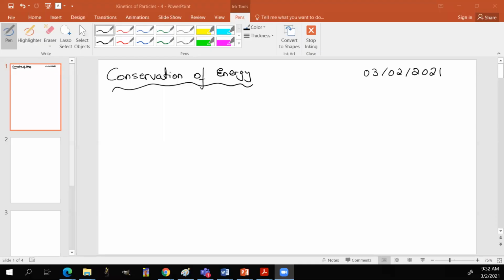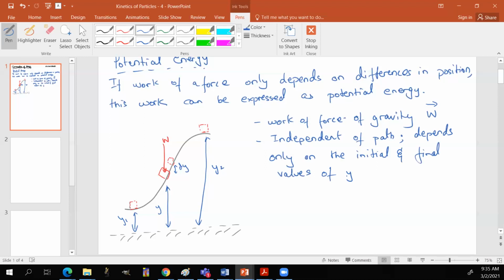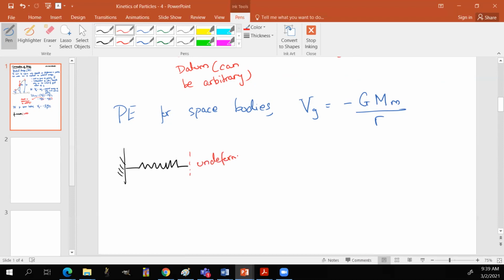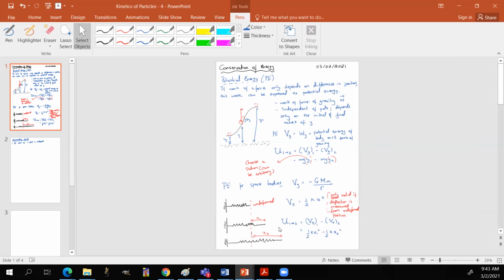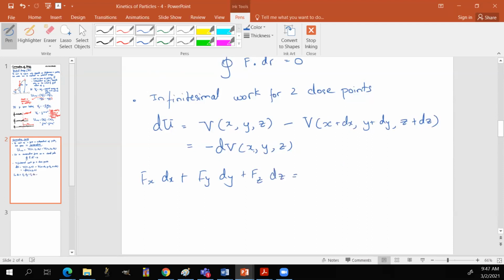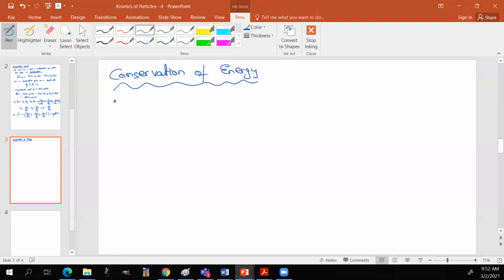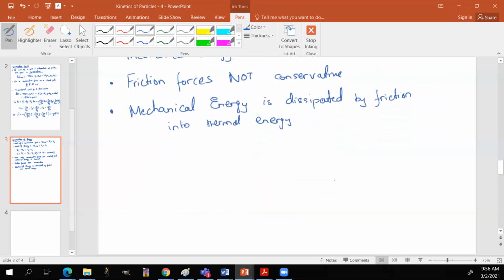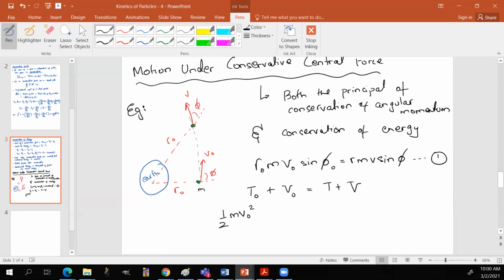MEE270 Spring 2021 Lesson 10 Kinetics of Particles 4 Lecture